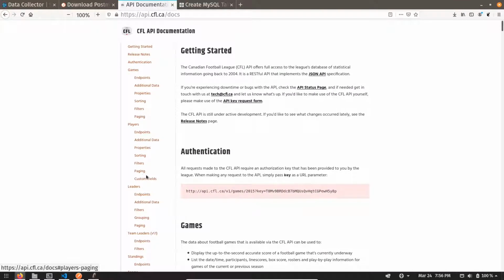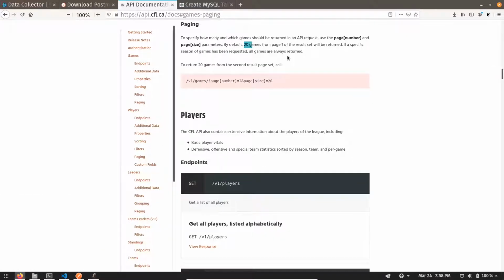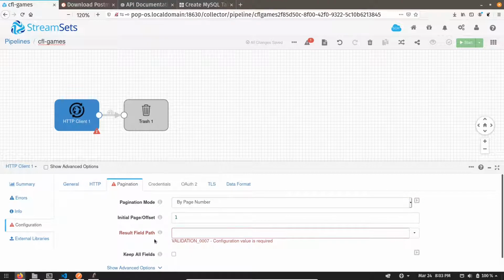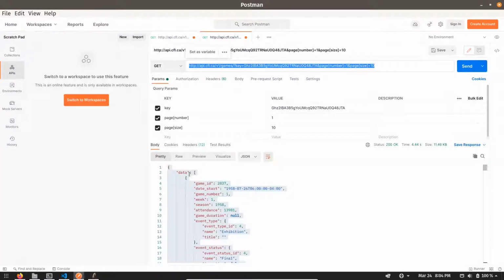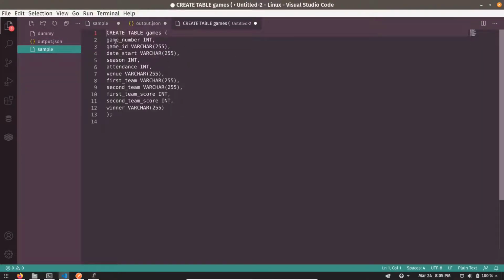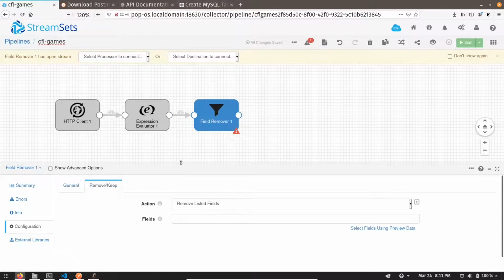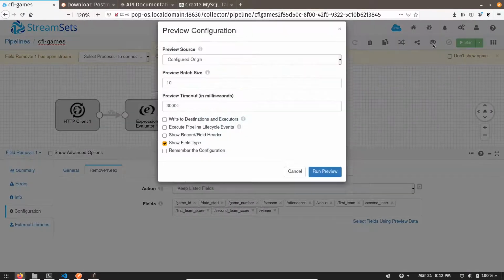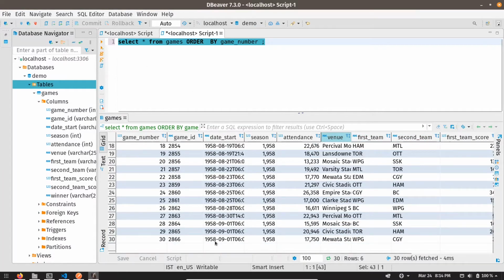Streamsets Tutorial : Working with Paginated API in Streamsets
Streamsets Tutorial : In this video, I have demonstrated how can we work with paginated API in Streamsets.